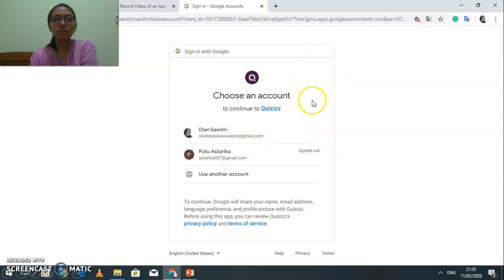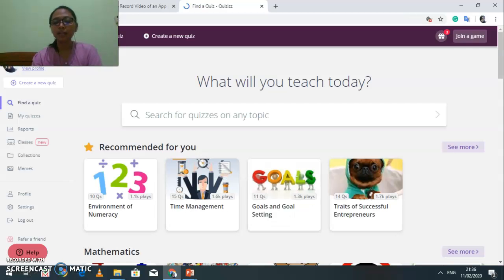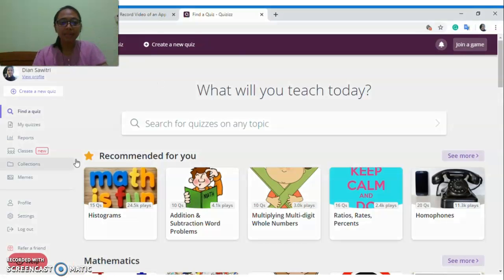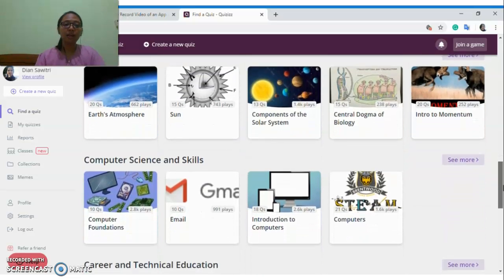How to Use Quizizz (part 1)